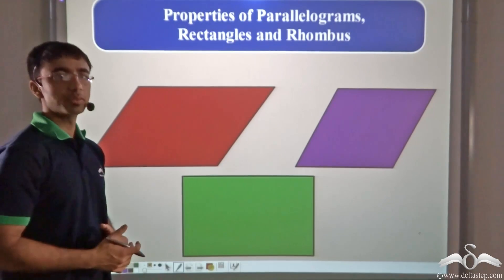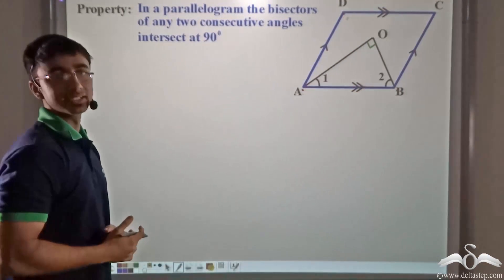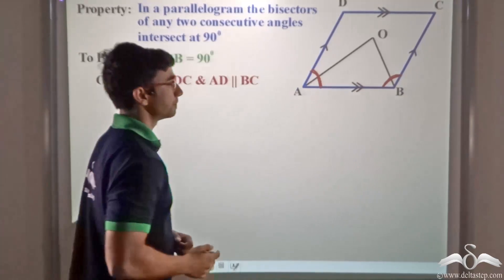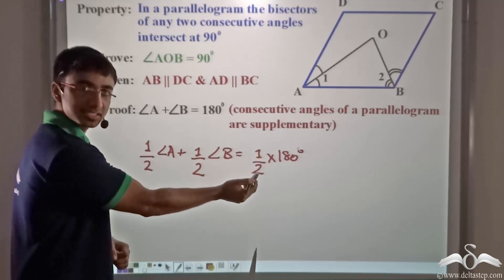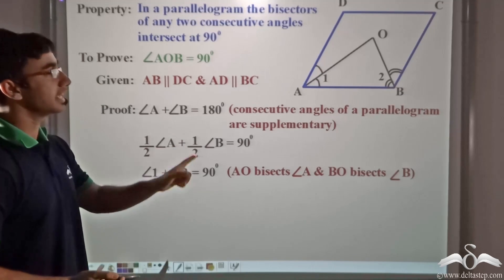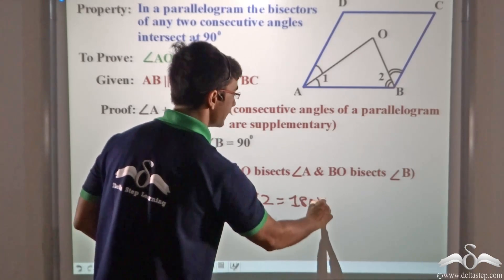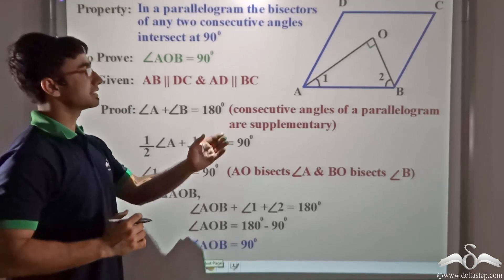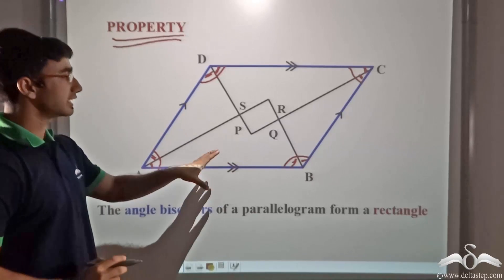Bisectors of Consecutive angles intersect at 90 degrees | Parallelogram | Class 9 | ICSE | CBSE